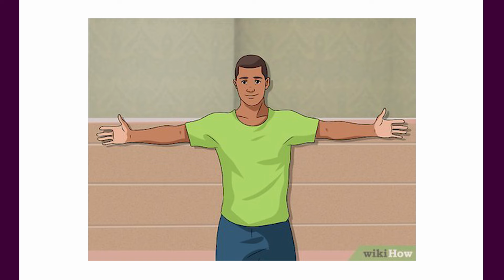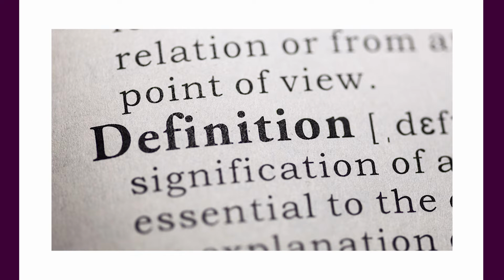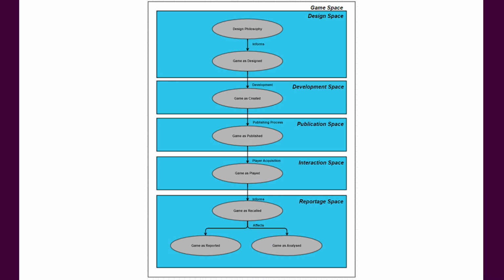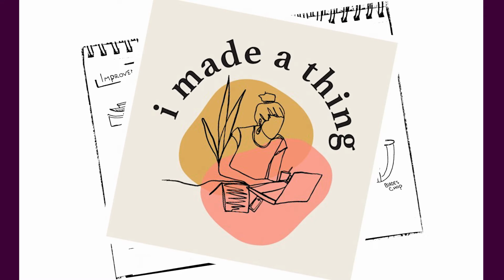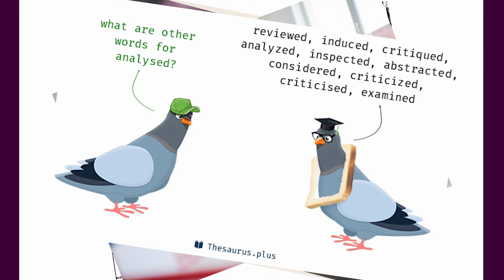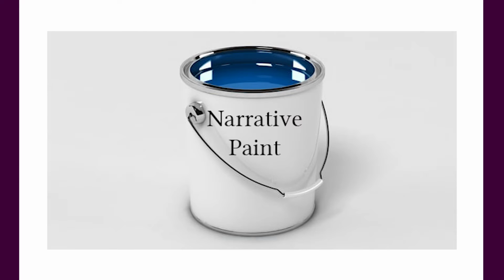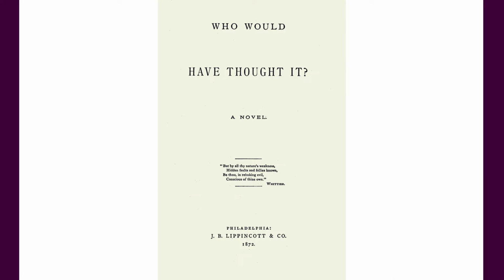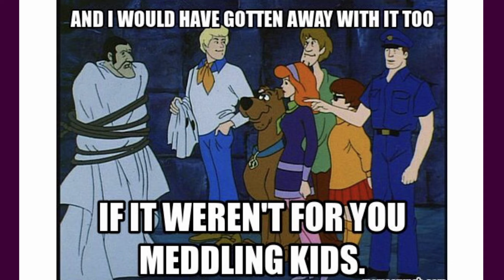Values Throughout the Game Space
Let's talk about values in games...